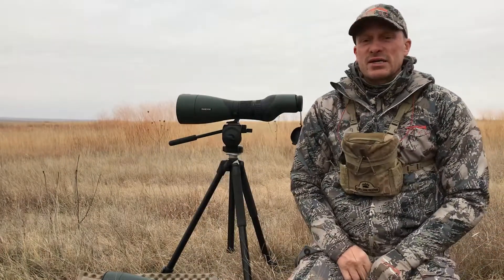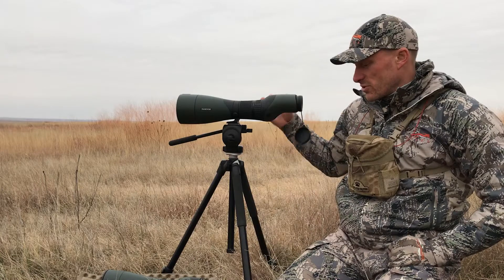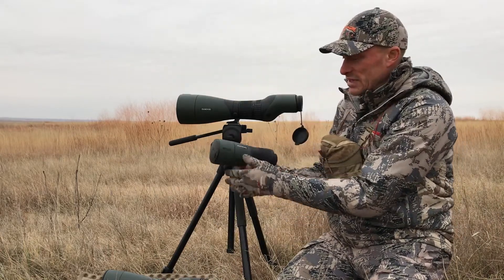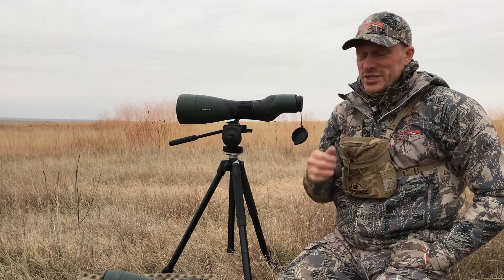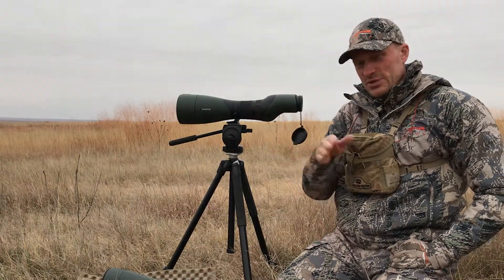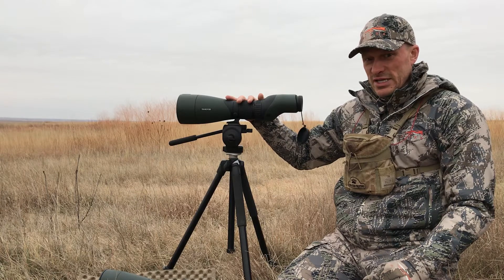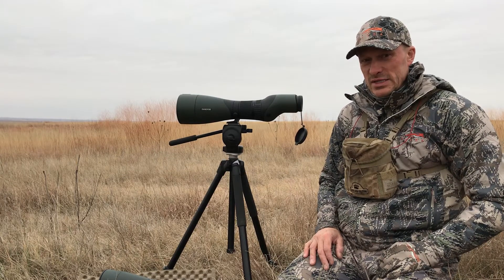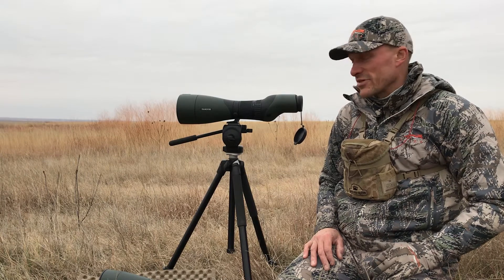Swarovski STX System review preview-Rokslide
I had a chance to use the new Swarovski STX system next to the Swarovski STS HD scope.  The review along with pics and vids will be on Rokslide.com